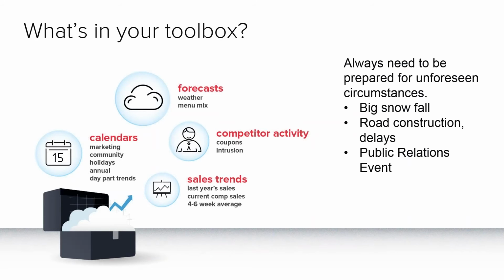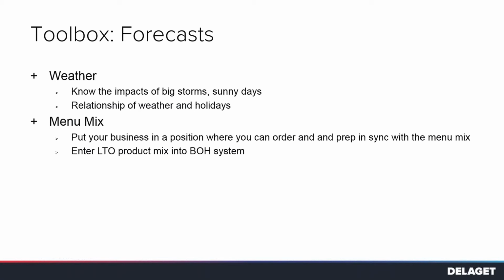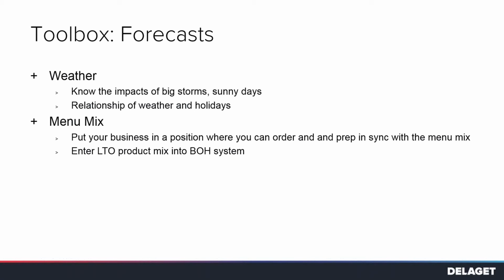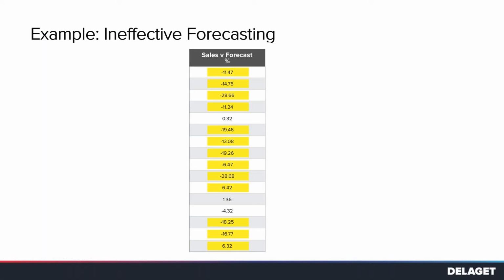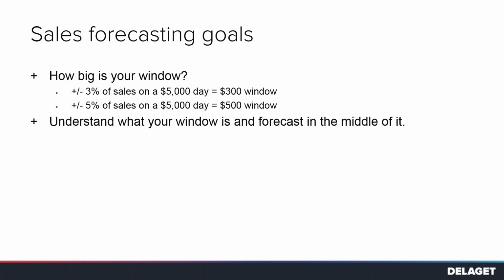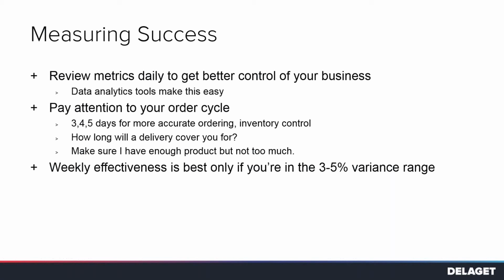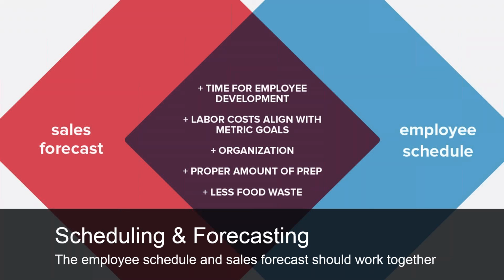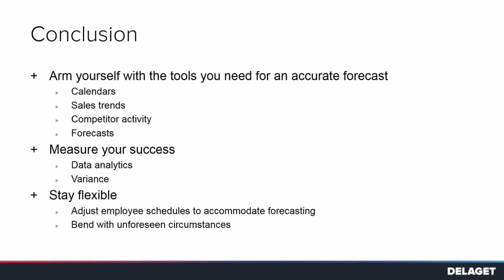Sales Forecasting Best Practices for Restaurants 2015.09.22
Many restaurant operators and managers under estimate the power of an accurate sales forecast. A missed forecast can leave managers scrambling for staff, wasting food, or sending over-scheduled employees home. What's worse? An inaccurate forecast can lead to issues like compromised food safety, poor brand image, and missed revenue.

Watch this webinar presented by restaurant industry expert Ed Heskett and learn:

-How to build a sales forecasting toolbox
-How to measure the success of your forecast
-The cost of missing your forecast